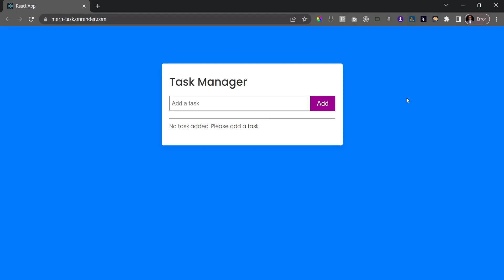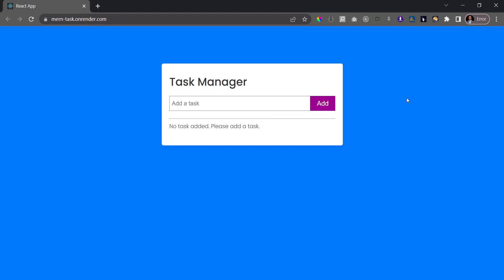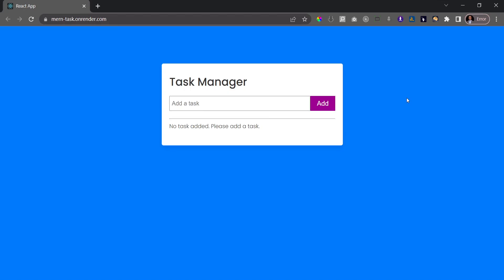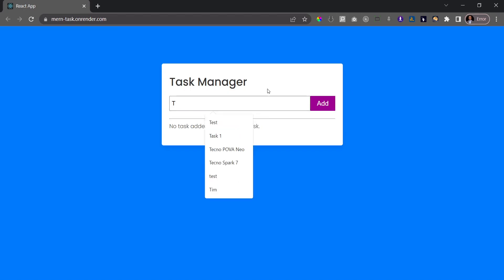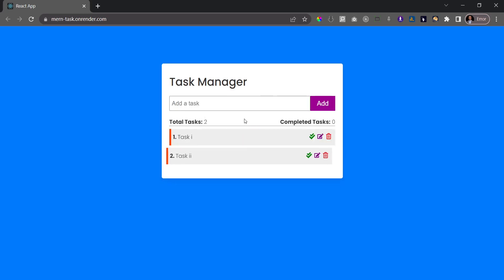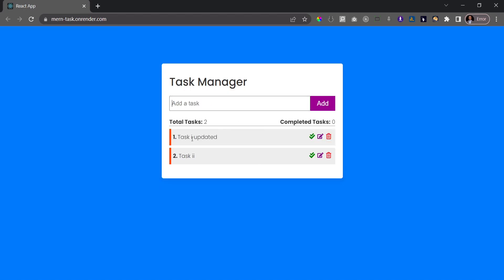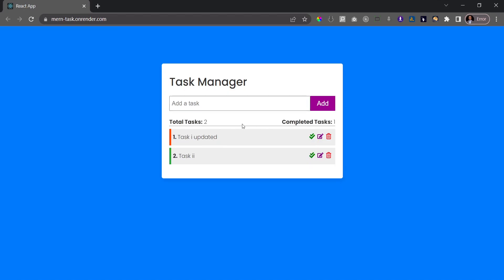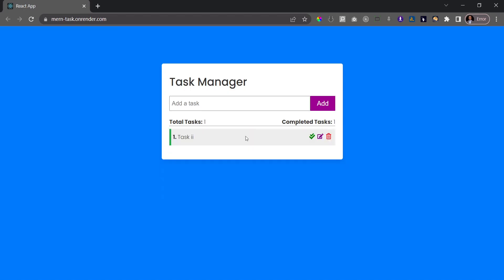MERN Stack Tutorial | #2 - Task Manager Demo